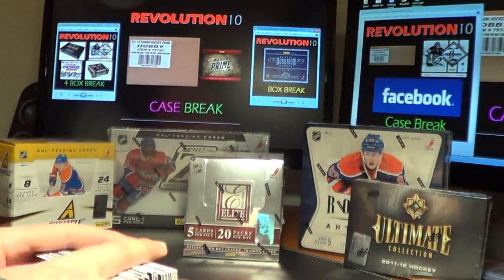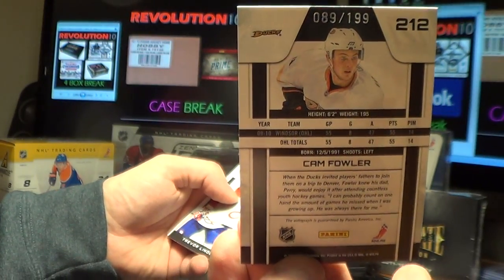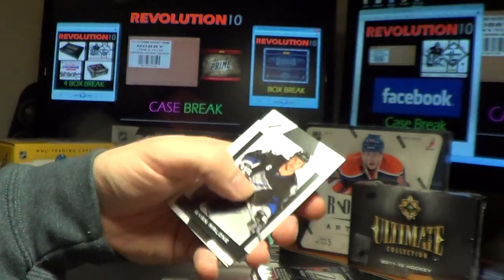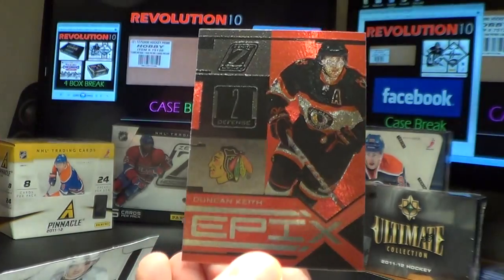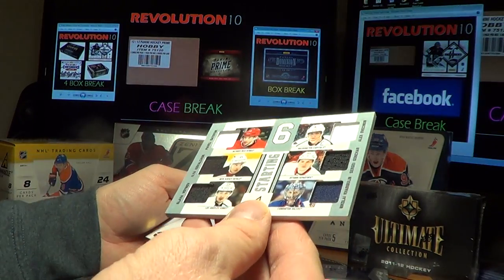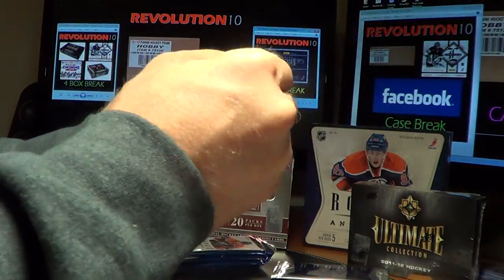5 Box Combo #64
Thanks for breaking with Revolution10!  Case break of 12-13 Limited is posted there now!

Prime case is on ebay!